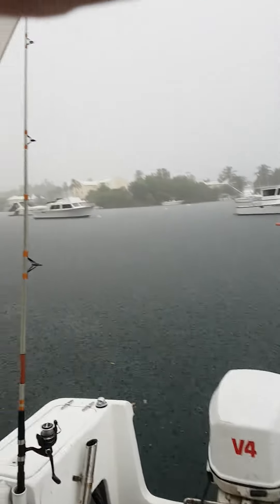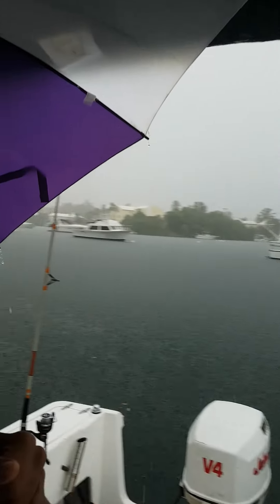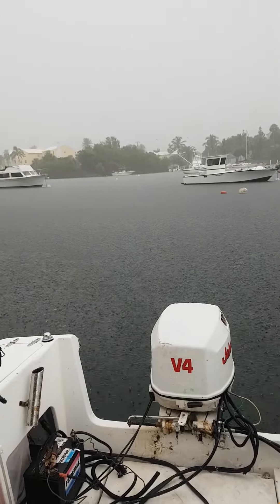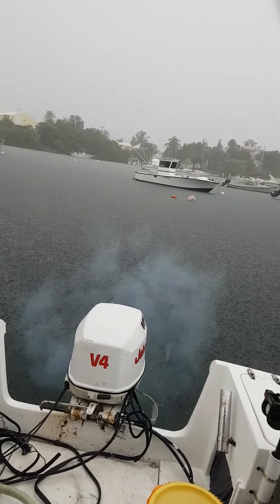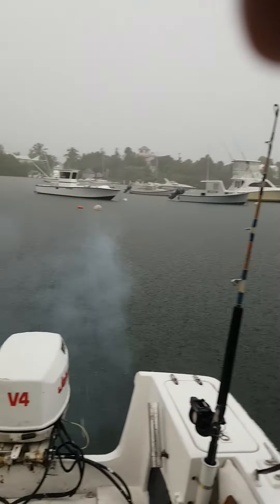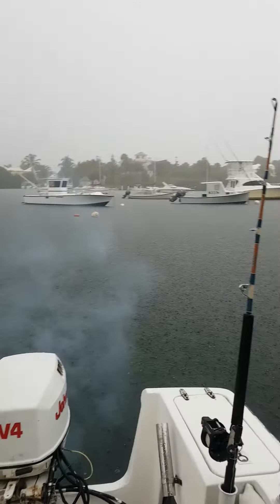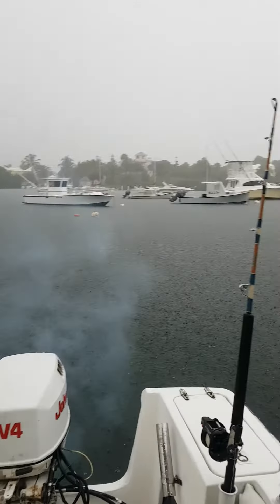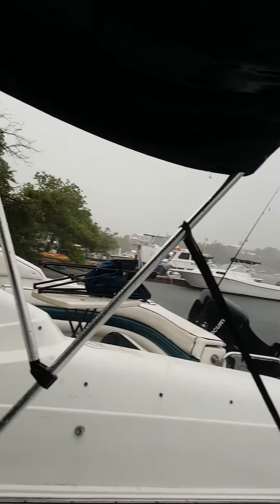Rainy Day 🌧Fishing Boat Update✔Bermuda Author Gernel Darrell aka 👑TUB Testing V4 Johnson✔🇧🇲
Thursday. September 1st 2022. Bermuda